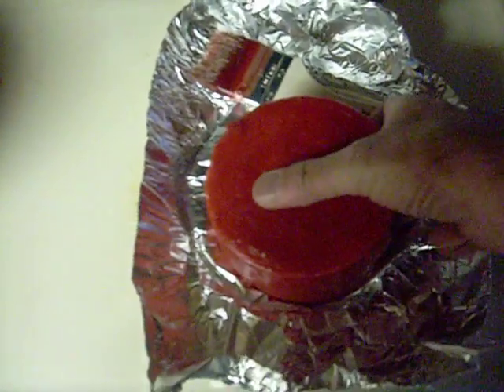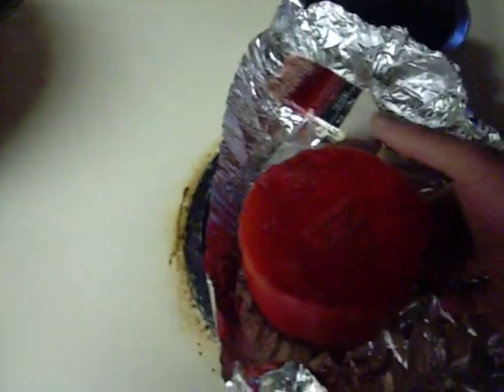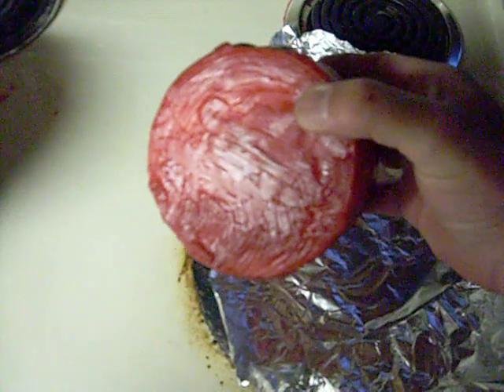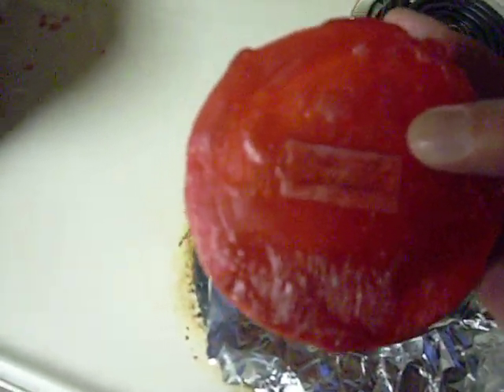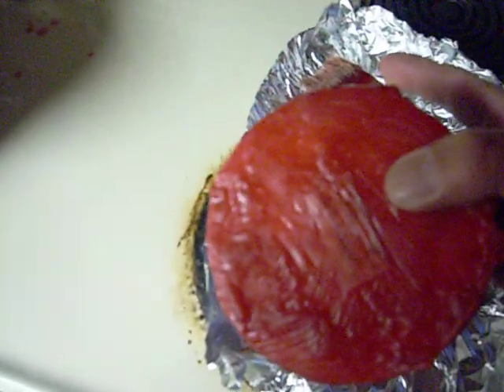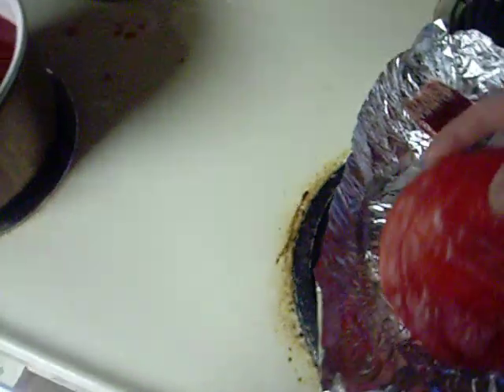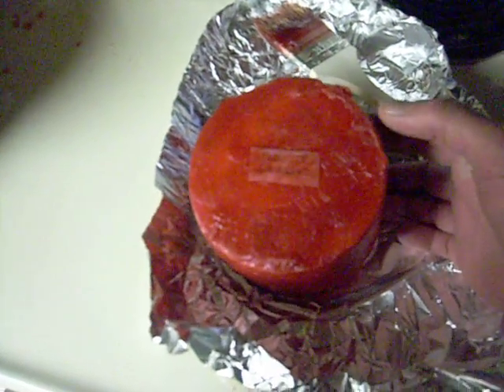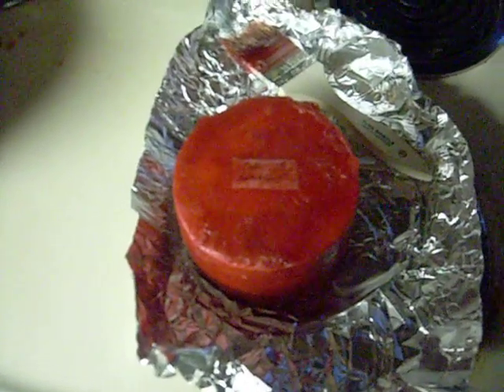Waxing the cheese. 2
Sorry about having to show you this in two videos but like I stated in my channel update. When I pause my camera it turns off after a few soconds.